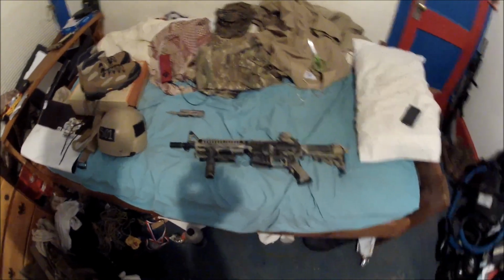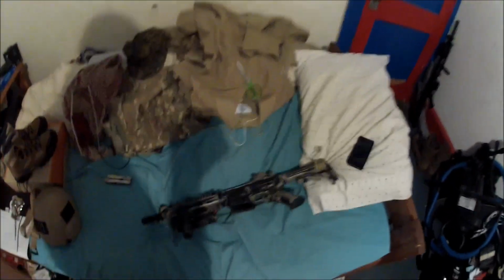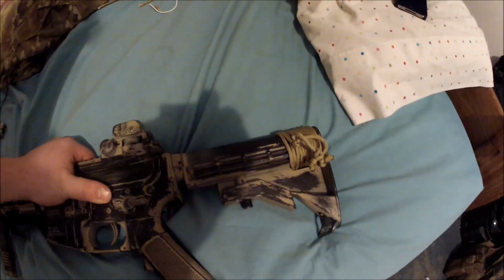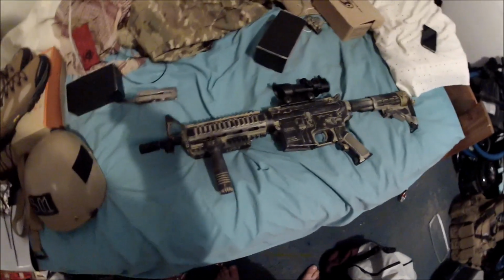kwa custom sling mount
dont own the music if you want a tutorial on this let me know down below